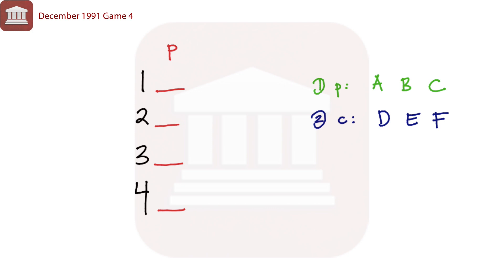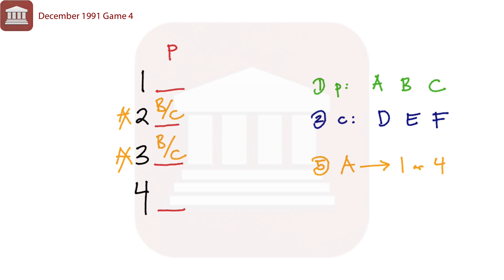LSAT Prep Test 3 Game 4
Setup for Game 4 of the December 1991 LSAT (Prep Test 3).

1) Download LSATMax from the App Store
2) Register in the app using Facebook
3) Tap the "Settings" icon
5) Enter the code "youtube"

LSATMax, developed by the same Harvard Law School alumni that brought you BarMax, is the first and only comprehensive LSAT prep course available for download in the Apple App Store.

LSATMax is revolutionizing the LSAT prep space by finally giving pre-law students all over the world access to extremely high-quality yet affordable LSAT prep. LSATMax is also the only comprehensive LSAT prep course that comes with lifetime access and support, so you can take your time and take the LSAT when you are ready. Unlike other standardized tests that test mastery of specific subjects, the LSAT is testing a way of thinking. As such, some students will take longer than others. It is for this reason that LSATMax places absolutely no time constraints on our students.

Law school is a huge investment of your time and money so you DO NOT WANT TO SETTLE. Take your time with your LSAT prep and maximize your LSAT score. Even if you don't want to go to a top-10 law school, doing as well as possible on the LSAT will increase your chances of merit-based aid, which will only reduce your debt burden upon graduation from law school.